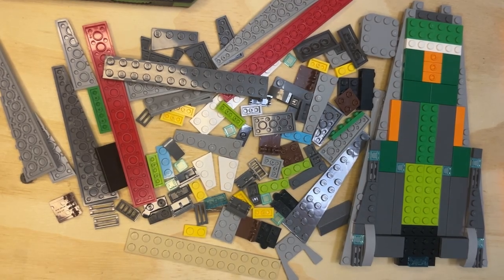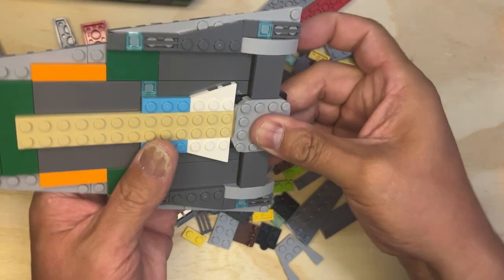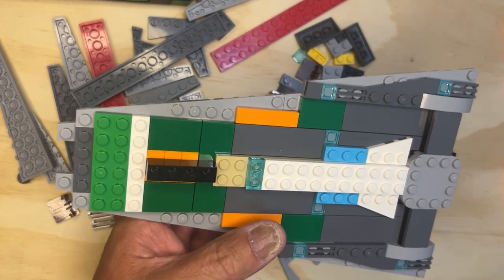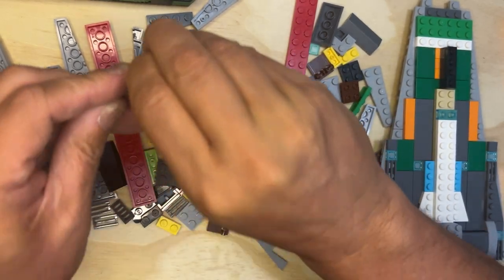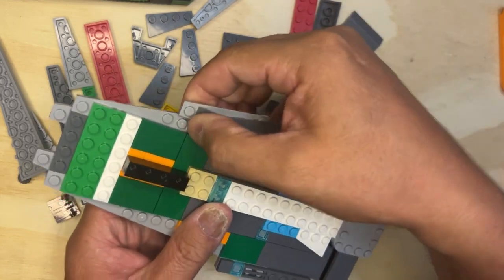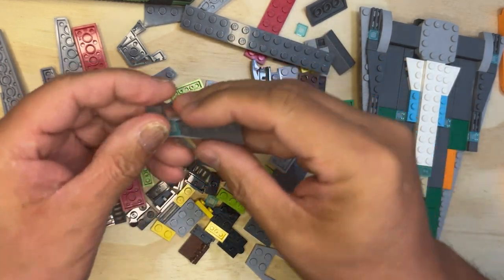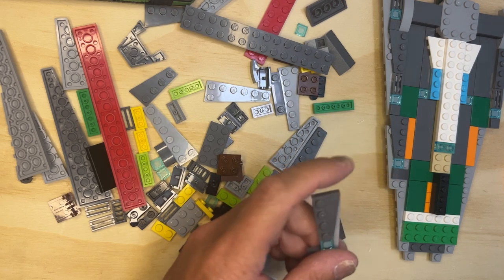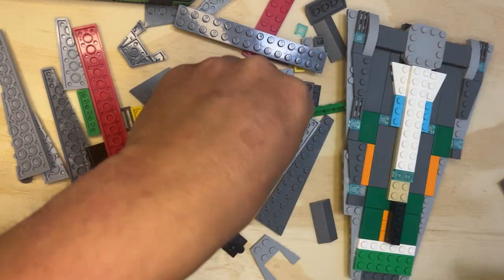Building the Executor Super Star Destroyer